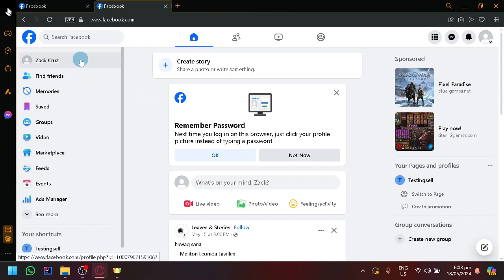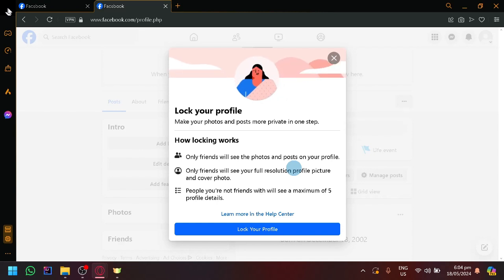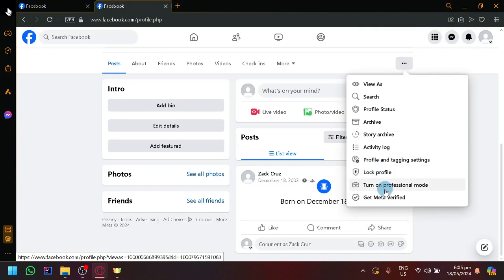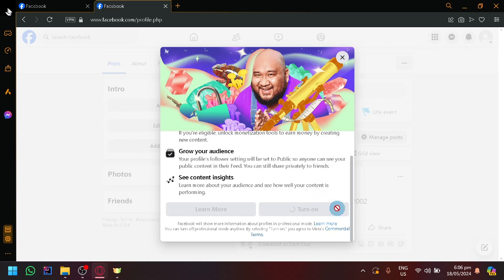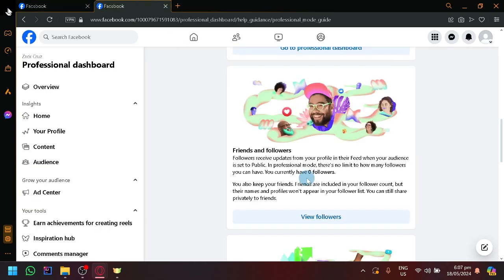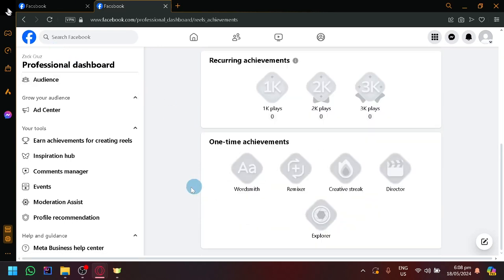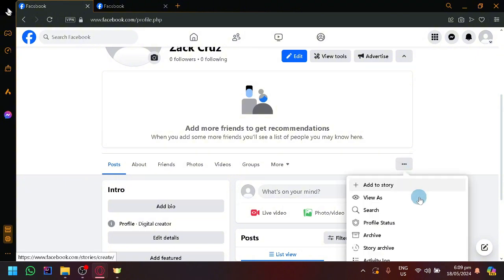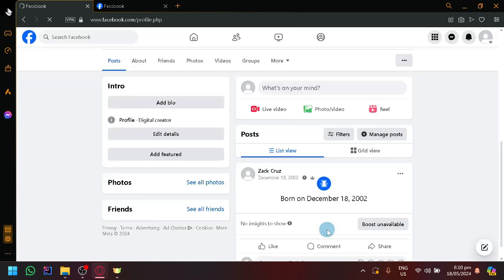How To Enable Facebook Professional Mode (Quick Tutorial)